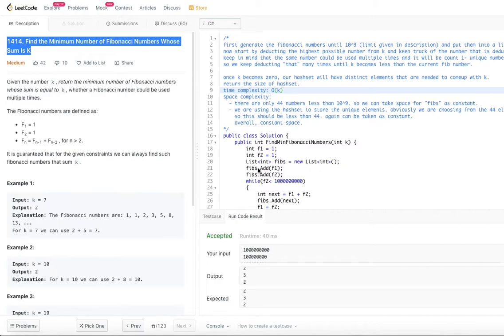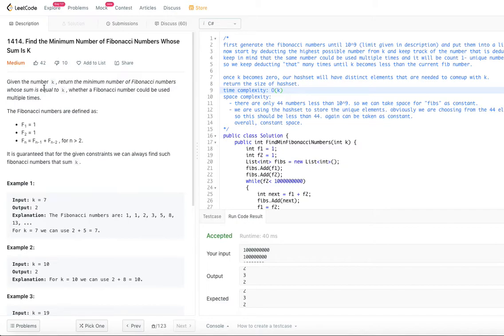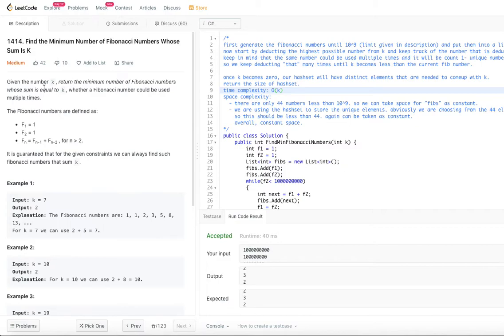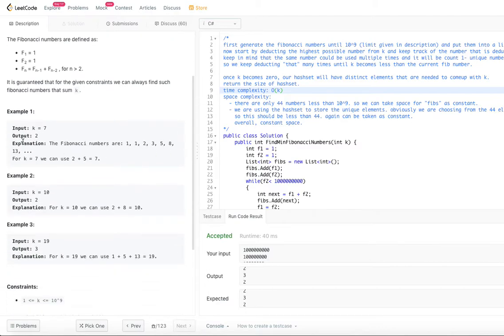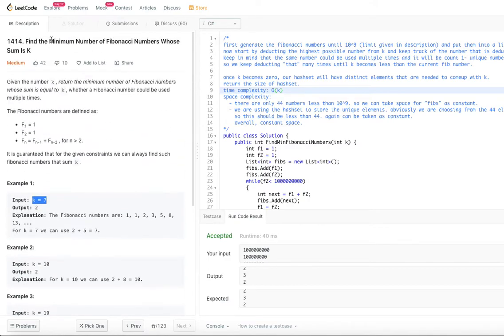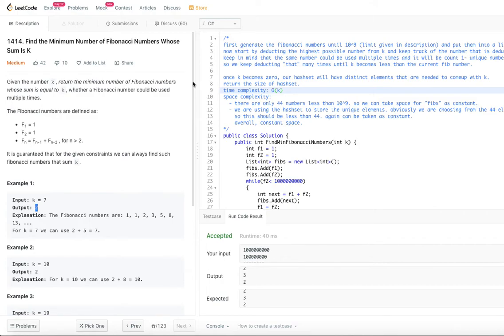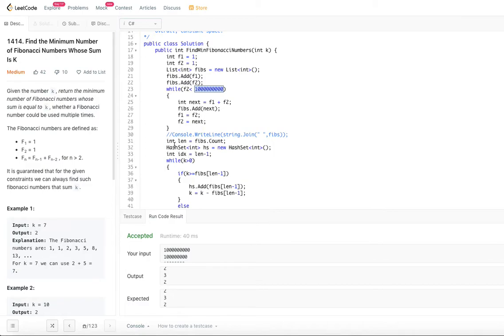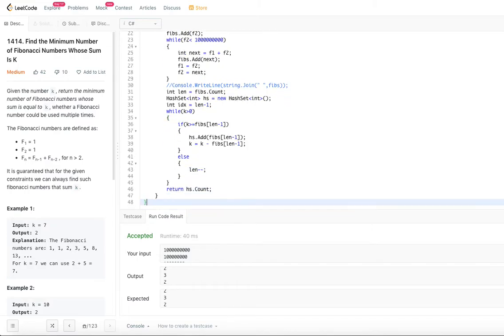Find the Minimum Number of Fibonacci Numbers Whose Sum Is K (Leetcode 1414)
Find the Minimum Number of Fibonacci Numbers Whose Sum Is K
Medium
microsoft, amazon, facebook, google, netflix, apple
Given the number k, return the minimum number of Fibonacci numbers whose sum is equal to k, whether a Fibonacci number could be used multiple times.

The Fibonacci numbers are defined as:

F1 = 1
F2 = 1
Fn = Fn-1 + Fn-2 , for n :greater-than: 2.
It is guaranteed that for the given constraints we can always find such fibonacci numbers that sum k.

Example 1:

Input: k = 7
Output: 2
Explanation: The Fibonacci numbers are: 1, 1, 2, 3, 5, 8, 13, ...
For k = 7 we can use 2 + 5 = 7.
Example 2:

Input: k = 10
Output: 2
Explanation: For k = 10 we can use 2 + 8 = 10.
Example 3:

Input: k = 19
Output: 3
Explanation: For k = 19 we can use 1 + 5 + 13 = 19.